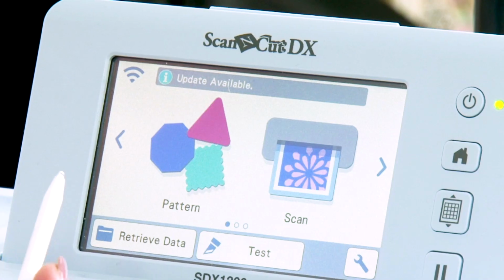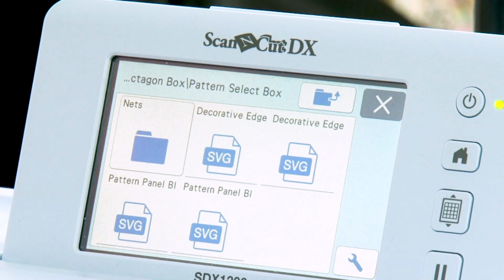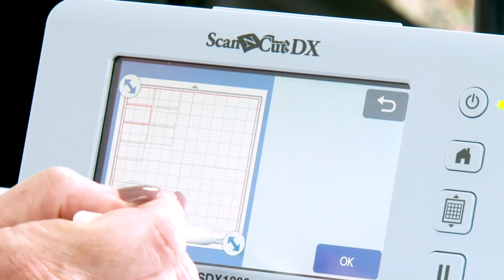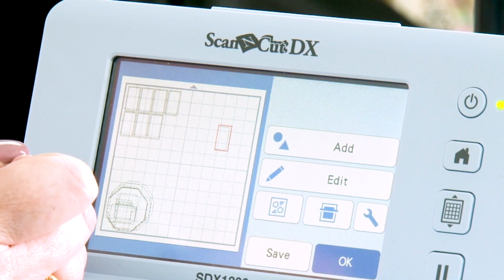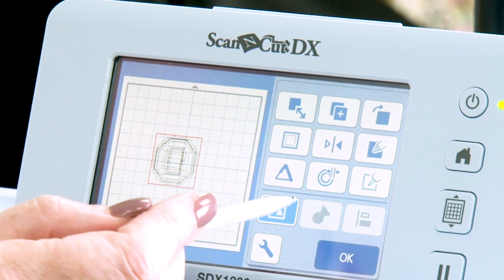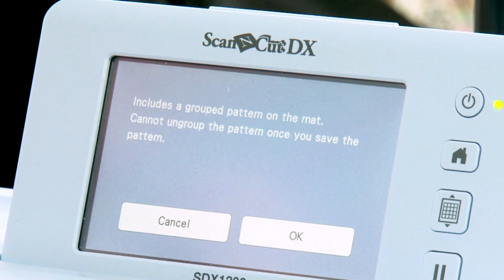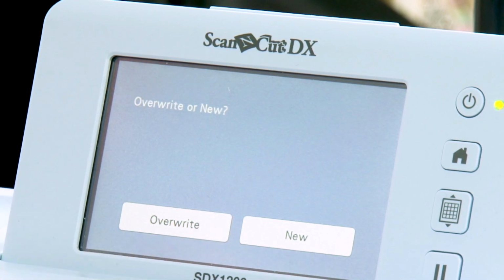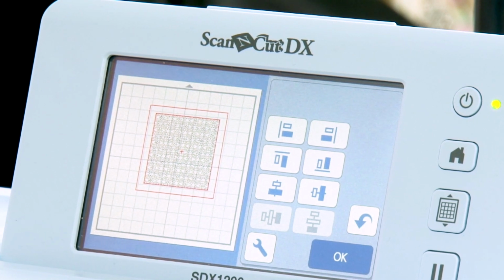Cutting Craftorium Designer Boxes USB | Resizing Files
Resizing your boxes from the Designer Boxes USB